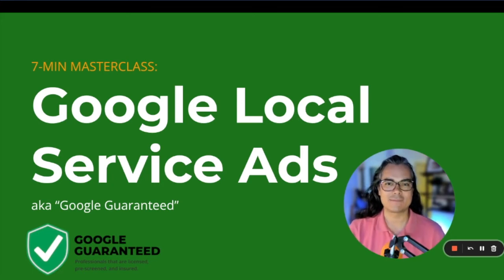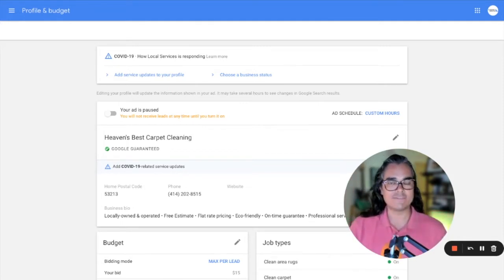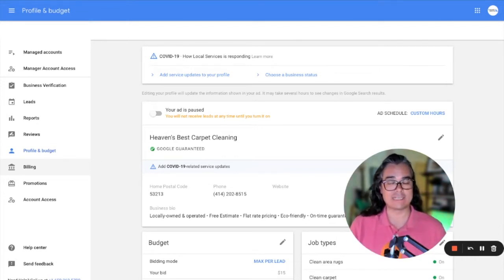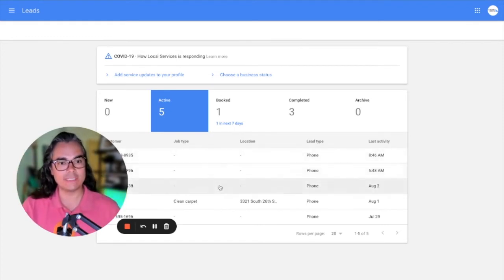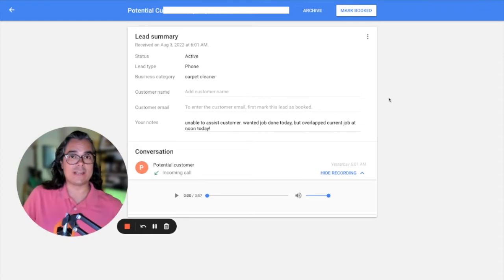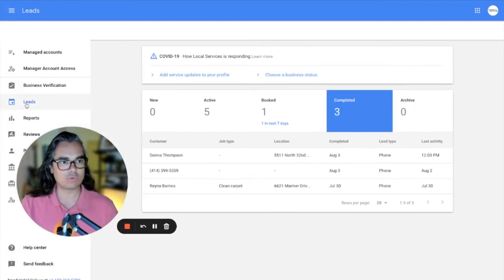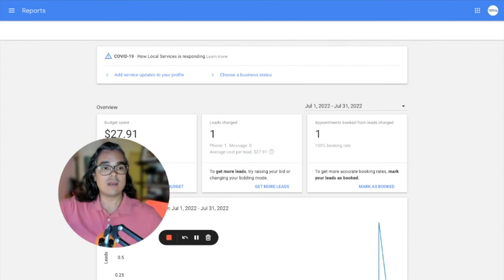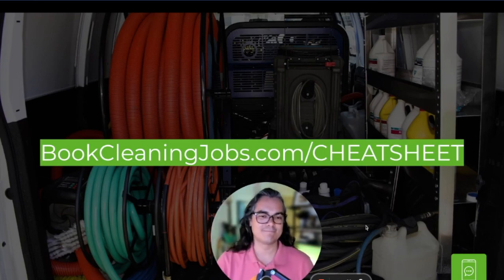PART 2: Local Service Ads + "Google Guaranteed" for CARPET CLEANERS [7-Min Masterclass]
Welcome to Part 2 of this Local Service Ads series for Carpet Cleaners. If you own a carpet cleaning business and want to book more jobs with Google, you're in the right place.

First, grab a copy of this marketing cheatsheet for carpet cleaners

In this video, I'll go deeper into how the "Google Guaranteed" program works. Including a full walkthrough of a carpet cleaner's live Local Service Ads dashboard!

Here are the topics I cover in the video:

0:10 What you missed in part 1...
0:48 Inside the "profile & budget" tab of a verified Local Service Ads account
2:12 Billing tab, promotions tab, account access tab
3:03 Reviews tab - where to find your Google reviews and request more reviews from your carpet cleaning customers
3:30 Leads tab - how to mark up your leads, get reviews, and listen to call recordings
6:00 Reports tab - how to track your spend, cost per lead, booking rate, and more
7:52 Here's a free gift for carpet cleaners - thanks for watching!

Make sure you grab a copy of this marketing cheatsheet for carpet cleaners